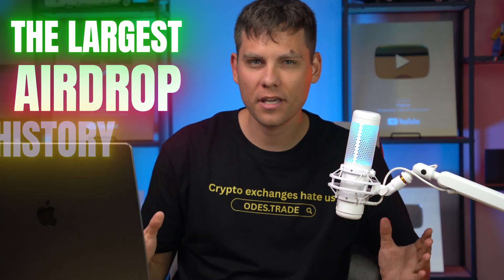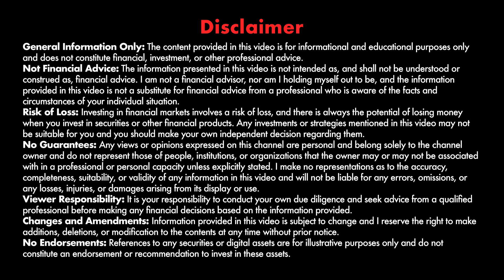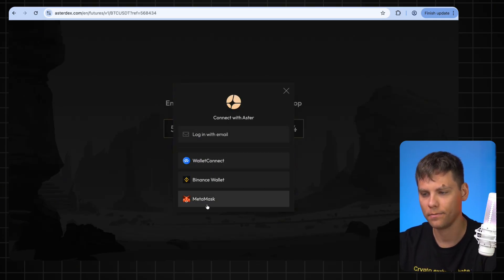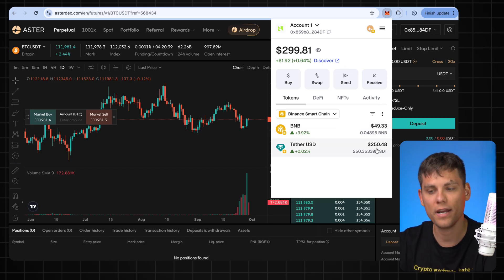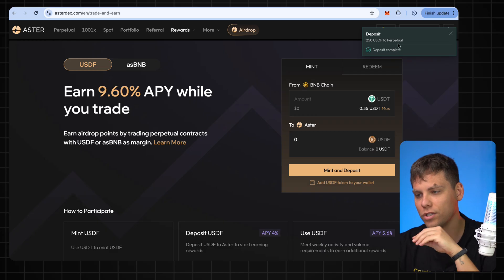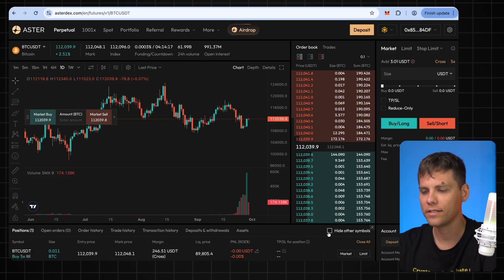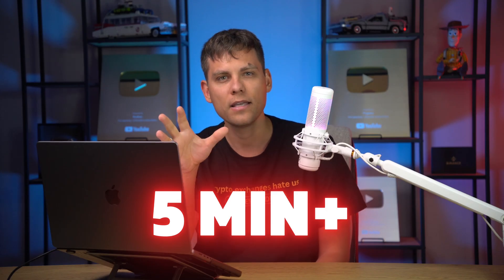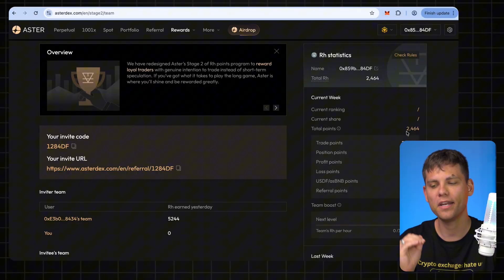ASTER: The Biggest Crypto Airdrop Ever (Full Guide For Beginners)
Is Aster the next big thing in the crypto world? This dex is generating a lot of hype airdrop buzz, with rumors of a Binance connection. Could the aster coin crypto airdrop make it the next big defi project?

Chapters:
0:00 - What is Aster?
1:40 - Install Metamask
3:15 - Top up Metamask
5:04 - Swap USDT to USDF
6:15 - How to check points?
6:30 - How to trade?
7:22 - Secret trick
9:14 - Calculating points